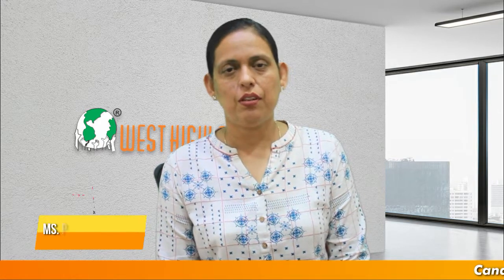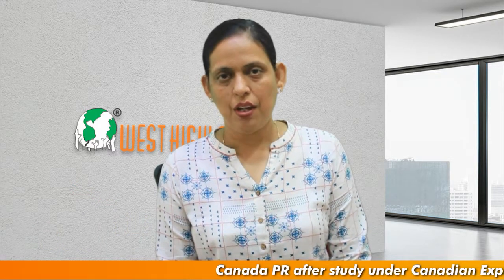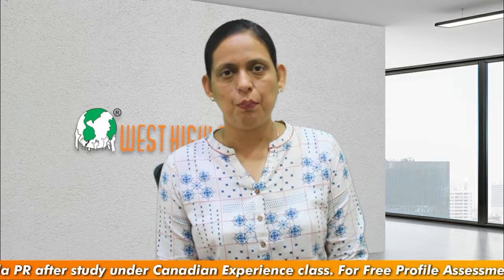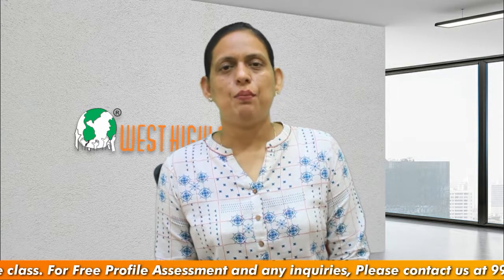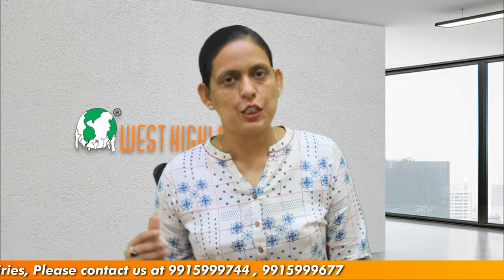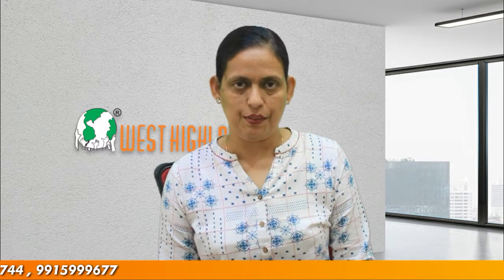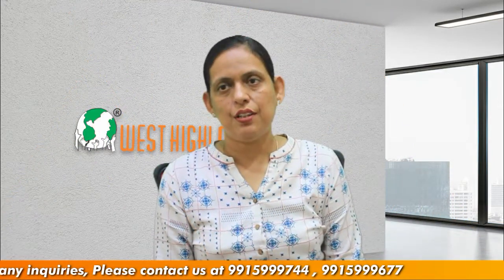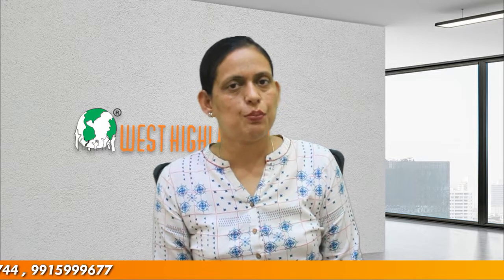Apply for Canada PR after study under Canadian Experience class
*Qualify after completing course on Canadastudentvisa

0:19 - Mandatory requirements
0:33 - Work experience requirements
2:45 - English language requirements

How can students qualify after completing course on Canadastudytvisa

Apply for Canada PR after study under Canadian Experience class express entry. Students having Canadian work experience of at least 1 year may qualify to apply under this. After competing at least one academic year of study in Canada in a designated learning institute having Post graduation work rights students may get Post study work visa and gain Canadian experience during that time. Work experience must be in NOC O, A or B skill type job.

Skilled workers who have experience in Canada can apply after

Requirements to apply for Canada PR after study under Canadian Experience class

Mandatory requirements are:

• English language
• Work experience

 English language Requirements

• IELTS 6 each for NOC 0 or A jobs
• IELTS W 5, L 5, S 5, R 4 for NOC B jobs

 Work experience requirements

• At least 1 year of paid Canadian work experience
• Experience gained in Canada on temporary visa
• Experience gained while authorised to work
• Experience may be full time, equivalent part time
• Student work experience does not count
• Co op term does not count

 Qualification

There is no requirement of minimum education but having ECA increases profile points